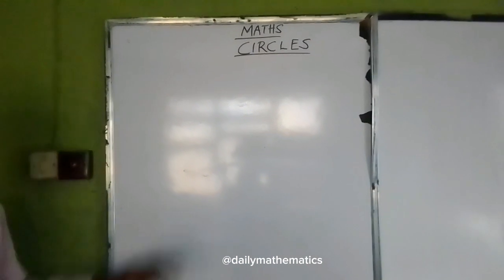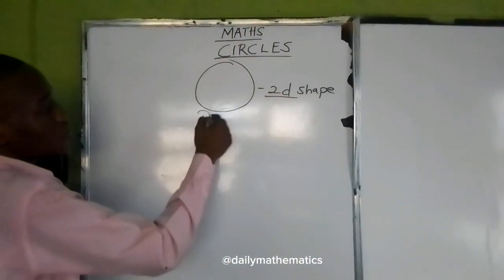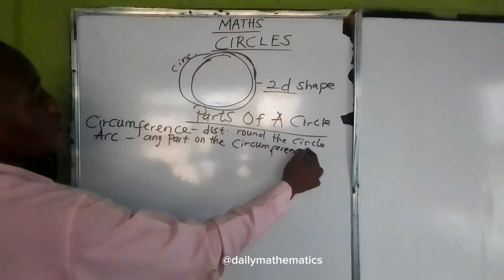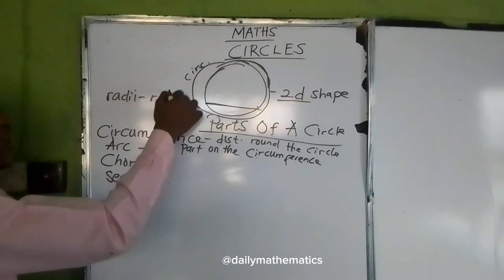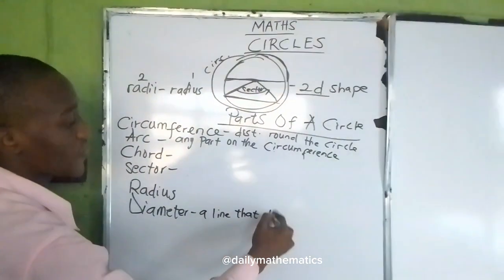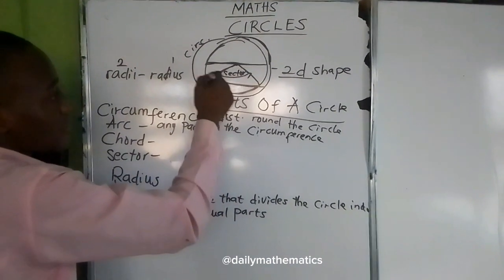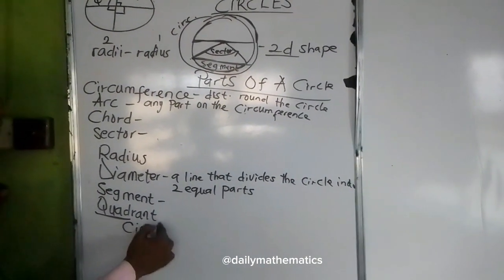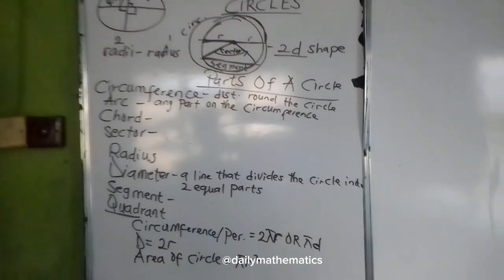CIRCLE THEOREM- PARTS OF THE CIRCLE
in this video we're going to be looking at all the parts of a circle and their diagrams on the circle to enable you to ace all questions in circle geometry